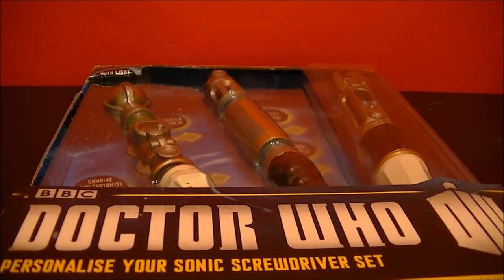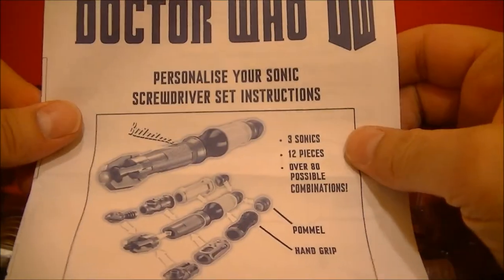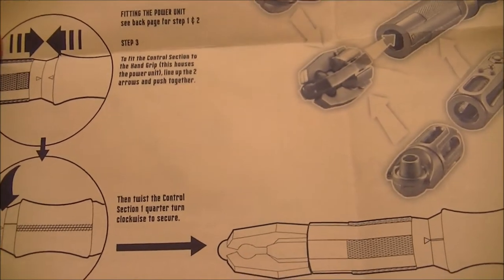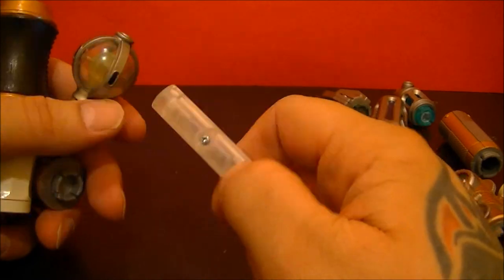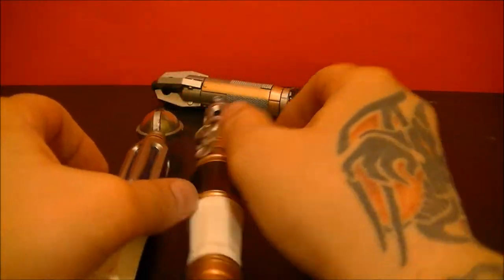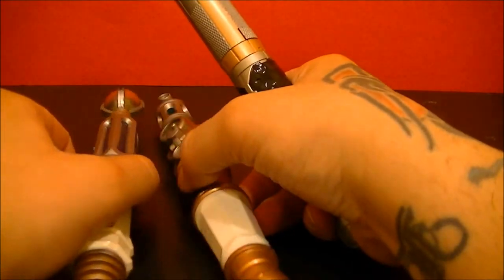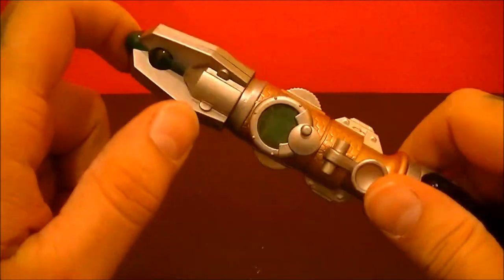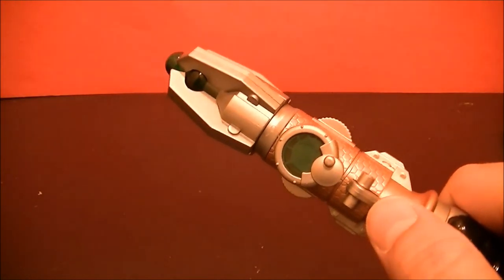Unboxing: Doctor Who Build Your Own Sonic Screwdriver Set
Today we unbox The Doctor Who Build Your Own Sonic Screwdriver Set. You can build your own sonic screwdriver with over 80 different combinations.

The sonic screwdriver is a fictional tool in the British science fiction television programme Doctor Who and its spinoffs. It is a multifunctional tool used by The Doctor. Its most common function is that of a lockpick, but can be used to perform other operations such as performing medical scans, remotely controlling other devices and tracking alien life. It can, with the exception of a deadlock seal or wooden lock, open any type of lock and operate many computers, whether their origin is alien or human.
Like the TARDIS, it has become one of the icons of the programme; spinoff media such as The Sarah Jane Adventures and Torchwood have replicated its functions in devices such as the sonic lipstick, sonic blaster, sonic pen, and sonic modulator.
The sonic screwdriver was first introduced in 1968, and was used regularly throughout the Second Doctor's tenure. It became less prominent from the beginning of the Third Doctor's tenure until 1977. It was written out of the series in 1982 due to the limitations it caused when writing for the show. It then featured briefly in the 1996 Doctor Who TV Movie, before making a full return in the 2005 continuation of the series.
Throughout the programme, there have been many different versions of the sonic screwdriver, as with subsequent Doctors the design of it was changed. It has also been destroyed on a number of occasions, thus leading to the introduction of the next model. Not all iterations of the Doctor have used the sonic on screen; the Fifth Doctor in fact opted not to replace his after it was destroyed. - Wikipedia